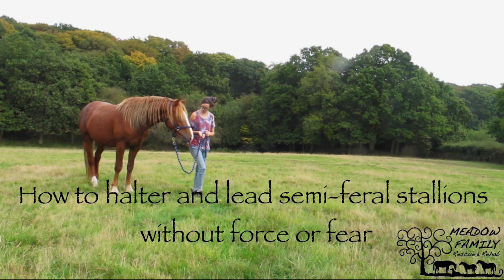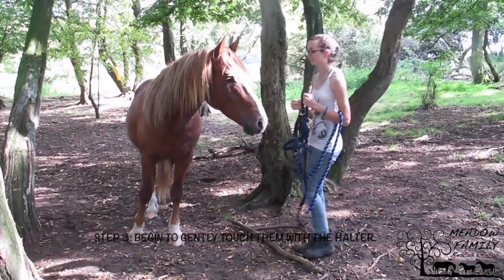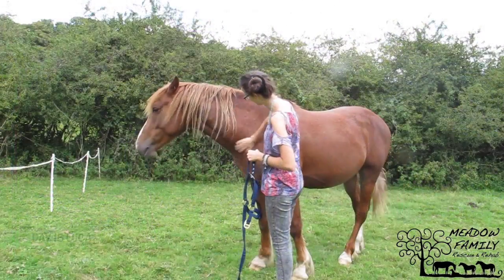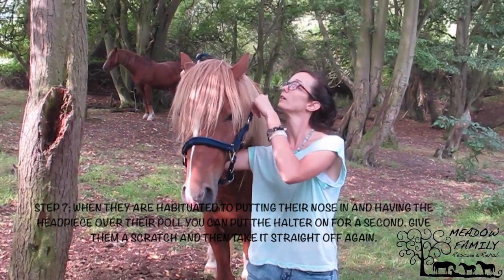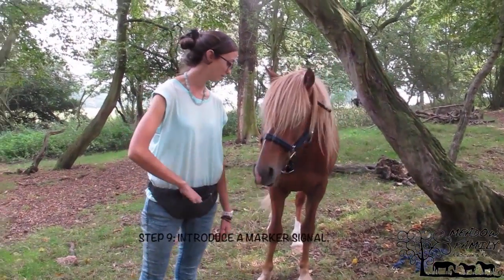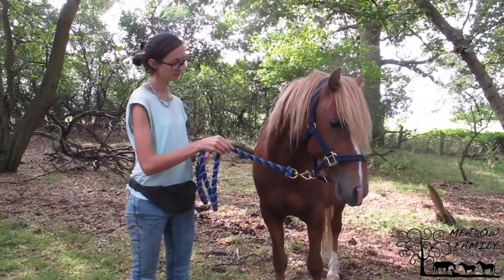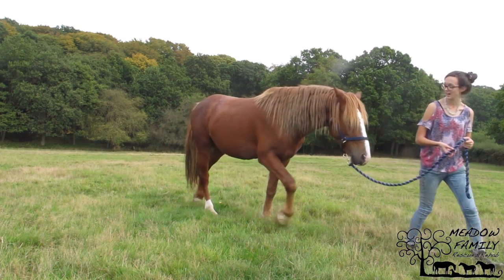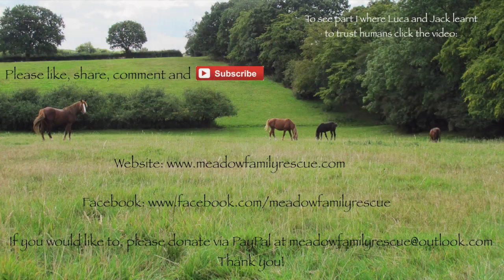How to halter and lead semi-feral stallions without force or fear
In this video you will see two 3 1/2 year old semi-feral stallions be introduced to wearing a halter and being lead for the first time.